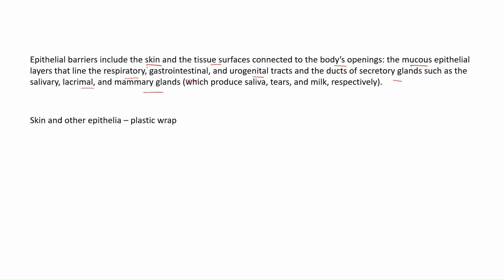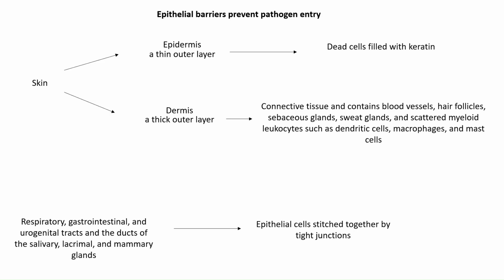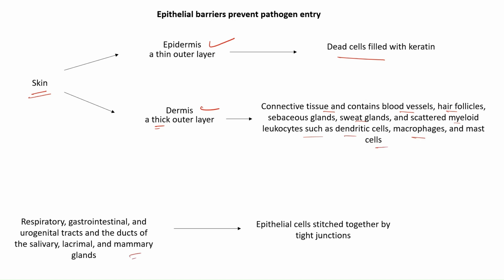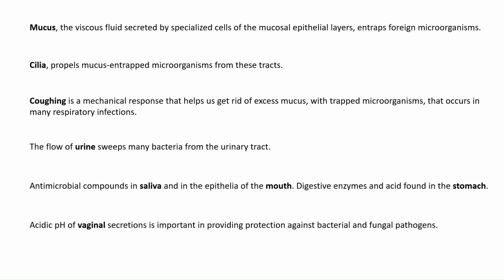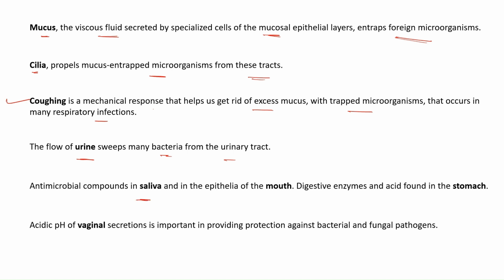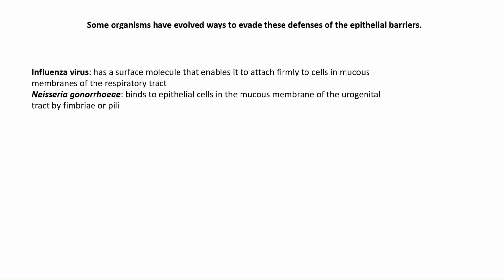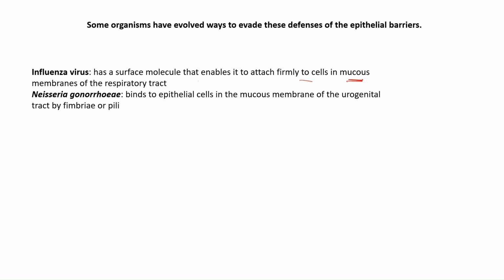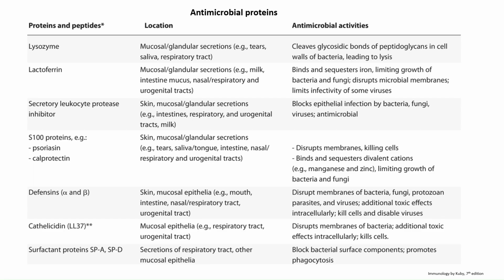Anatomical Barriers to Infection